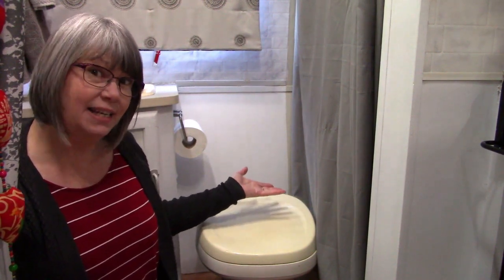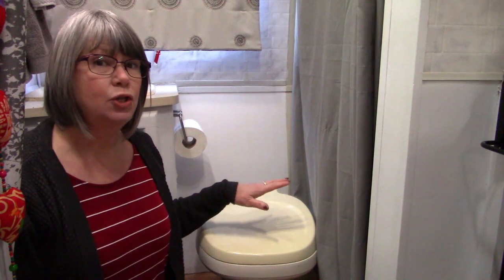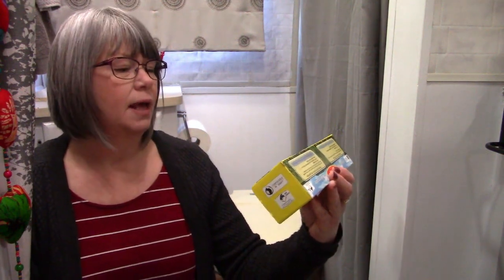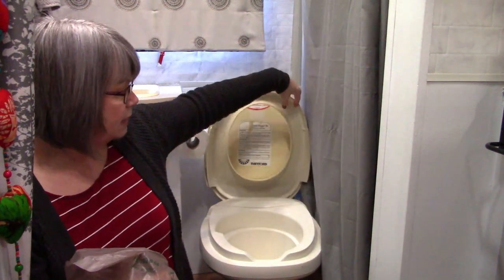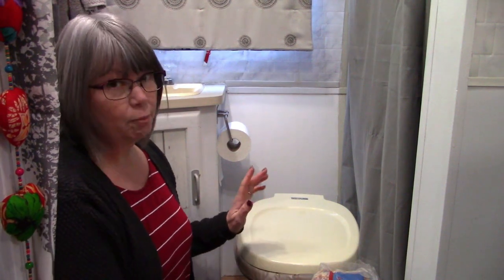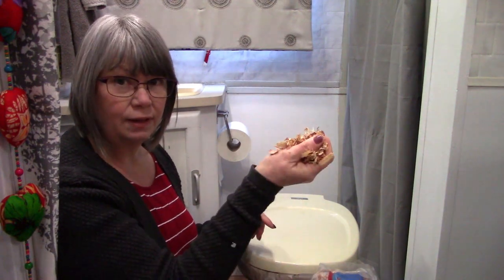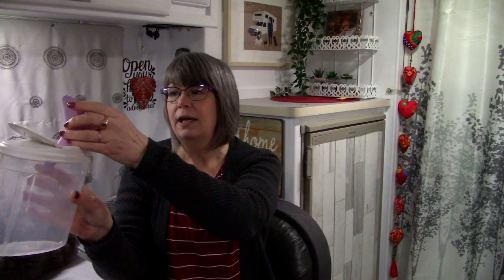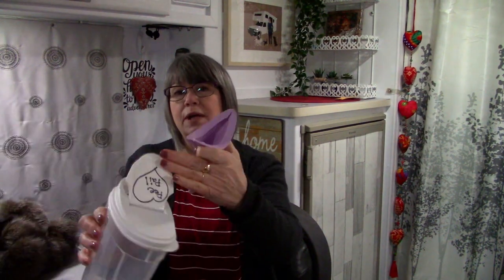SUPER EASY Hack For An RV Composting Toilet - NO BUILD!!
This no build, super easy hack for an rv composting toilet hack saves time and money. I make less trips to the RV sani dump (time) and don't have to pay to dump my black tank as often (money). I also share with the gals a piece of 'equipment' to add to your adventure paraphernalia! A GO GIRL! A Go Girl is a handy device for us girls when we are out in the bush and need to pee, prefer not to use a public toilet due to cleanliness, or need to pee into a container. It's a pee funnel, personal urination device or a 'she-wee'.
Links to the products I used in this video are below.

AmazonLinks-
Compostable Bags-
Compost and Garbage Deodorizer-
Go Girl-

If you are interested, we also have a channel about our adventures at our off grid, remote cabin in the Yukon. The link is here-